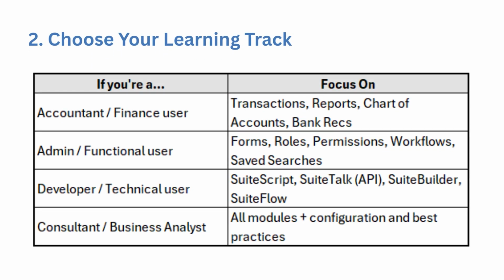How to learn NetSuite? - Lesson 98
In Lesson 98, you’ll learn exactly how to learn NetSuite effectively, based on your role: accountant, administrator, developer, or consultant. This video walks you through a clear, step-by-step learning path, from understanding NetSuite modules to certifications and hands-on practice.

What you’ll learn in this video:
- What NetSuite is and which modules matter most
- How to choose the right NetSuite learning track
- Best free and paid NetSuite learning resources
- Beginner topics you must master first
- How to practice NetSuite without breaking production
- NetSuite certifications and who they’re for

This video is ideal if you’re:
- New to NetSuite
- An accountant or finance professional
- A NetSuite admin or functional user
- A developer learning SuiteScript
- Aspiring to become a NetSuite consultant